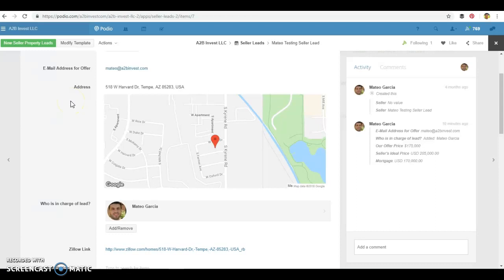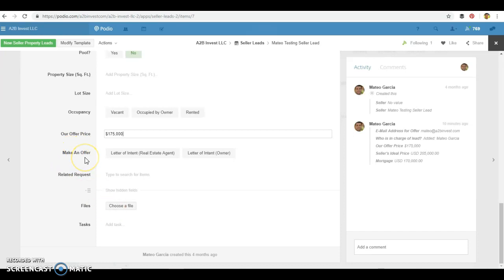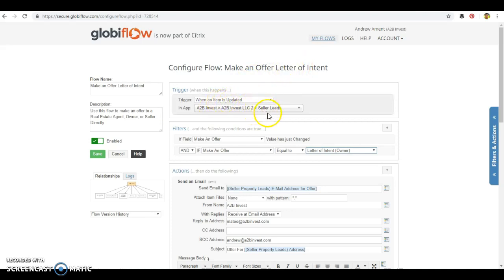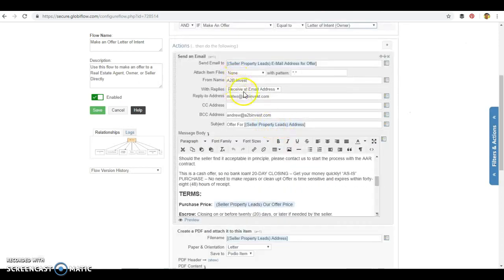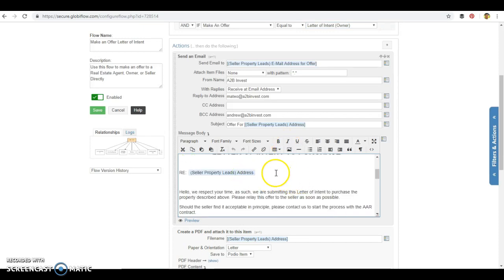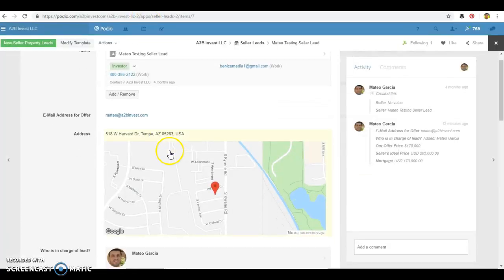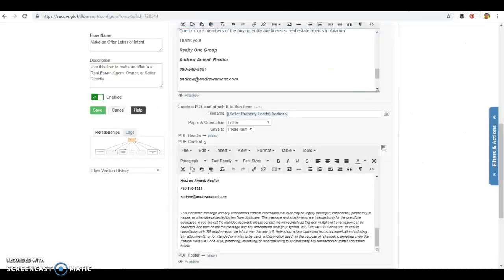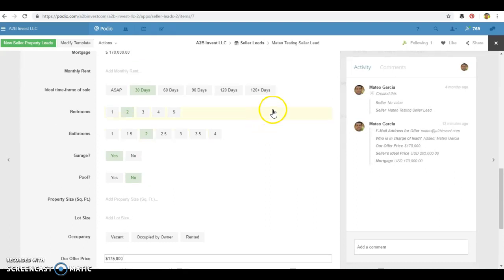How to automate offers in Podio for Real Estate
Here is a brief example of how you can automate offers in Podio using Globi-Flow.